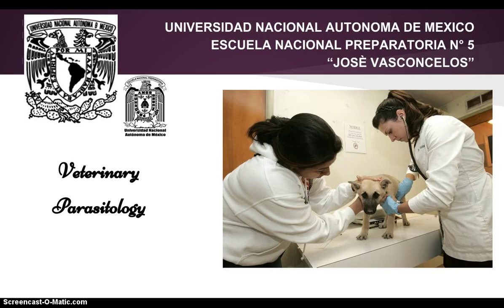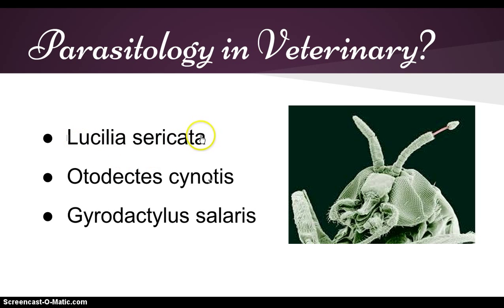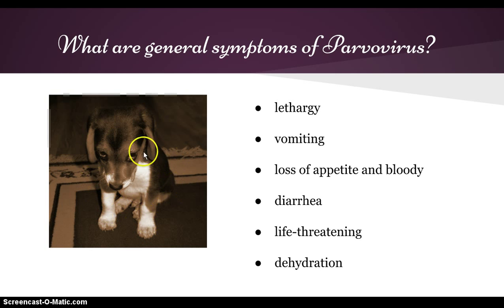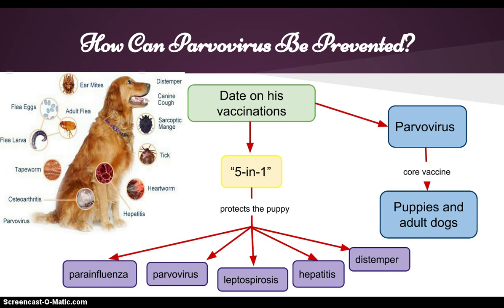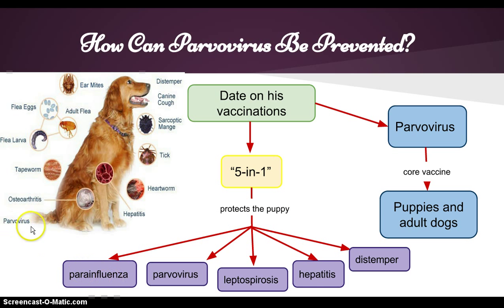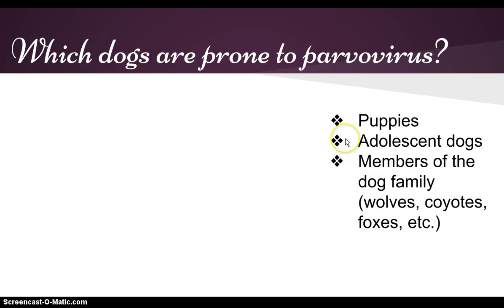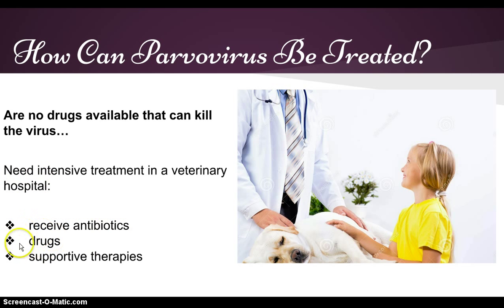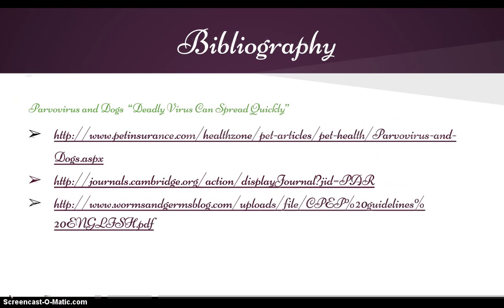VETERINARY PARASITOLOGY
PARVOVIRUS IN DOGS.